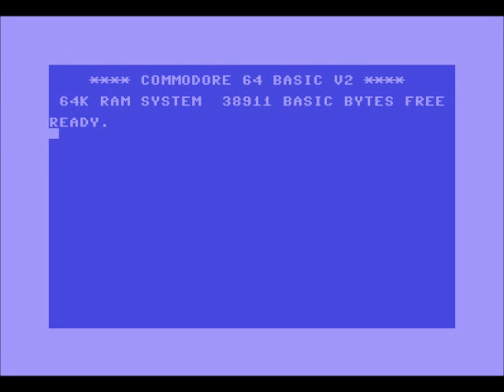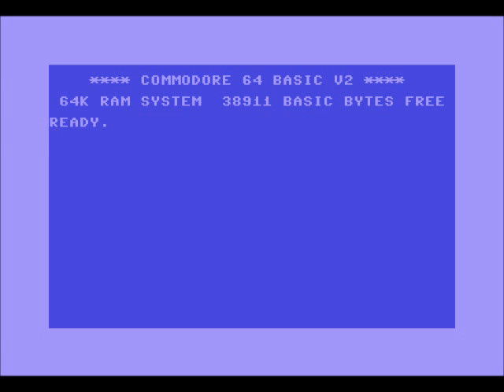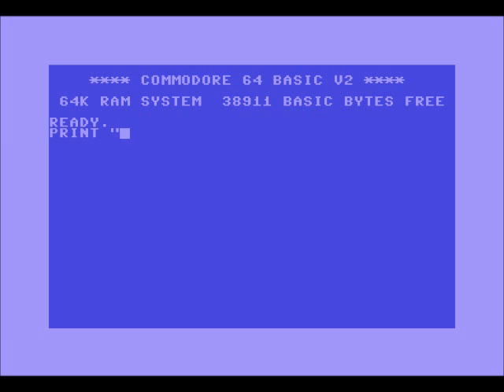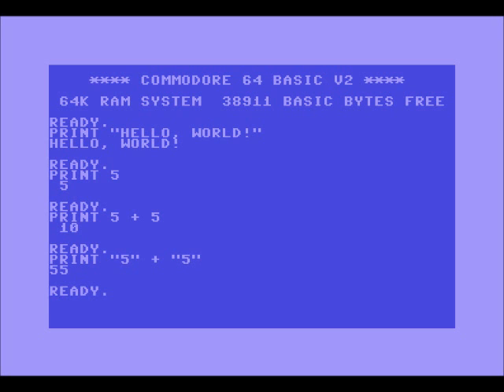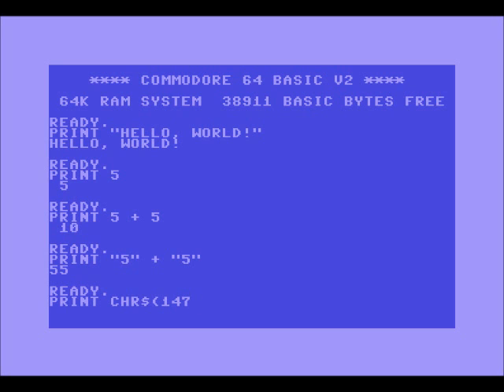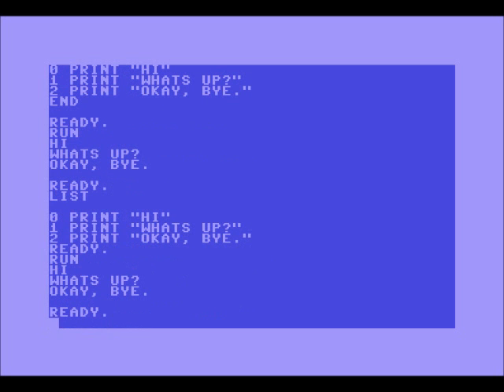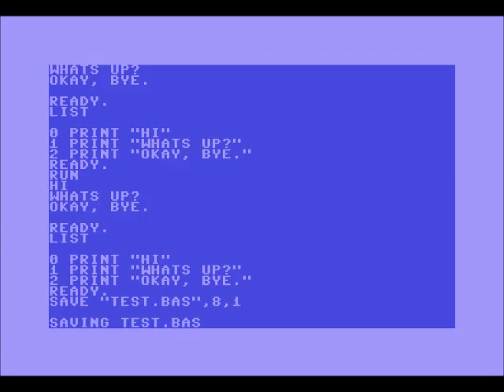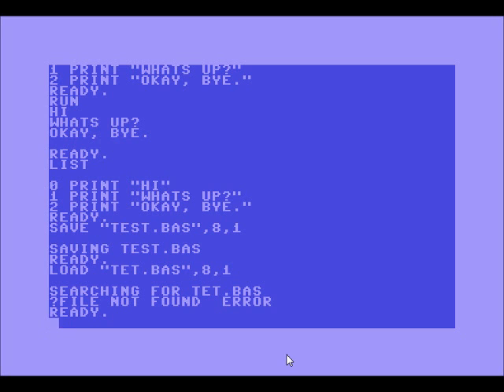Commodore BASIC Tutorial 1 - Writing, Running, Saving, and Loading Code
ARE YOU KEEPING UP WITH THE COMMODORE? BECAUSE THE COMMODORE IS KEEPING UP WITH YOU!